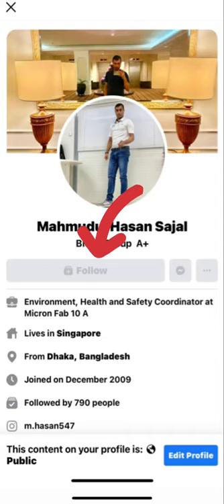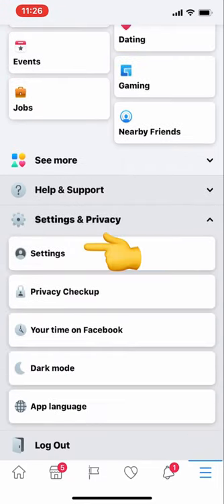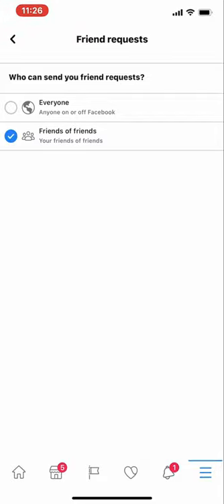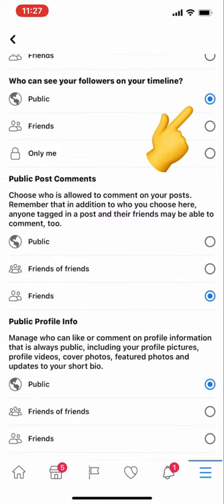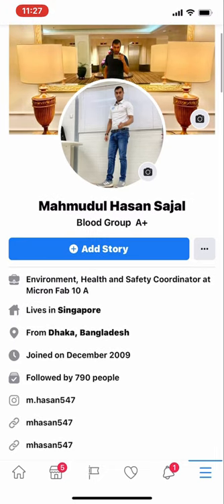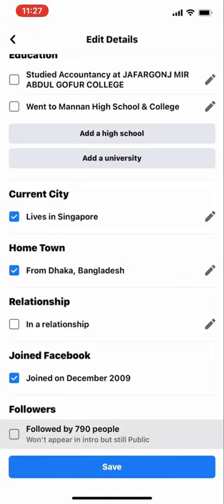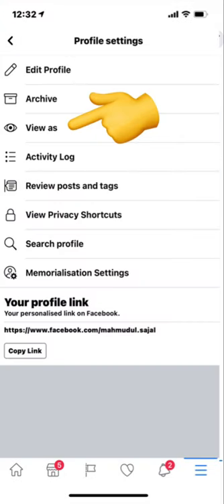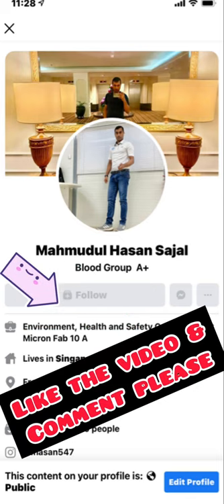How To Activate Facebook Followers Settings From Phone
How to active followers in Facebook. How to add follower option in Facebook. Activate followers option in Facebook ID. How to activate followers option in Facebook page ID. How to activate Facebook followers option in Facebook ID. Today in this video I will show you how to active followers option in your Facebook ID. Followers option is really a cool feature of Facebook. Some of us may be don’t know how to activate this.

I have uploaded more videos about Facebook tips, tricks and also about some important Facebook privacy settings. I believe there might be some people who aren't aware of all those settings. My videos for them to help them understand about all those tips, tricks and settings.
You are always welcome to leave your though bellow down there in the comment section of each videos. I'll get back to you as soon as I can.

If you need WhatsApp, laptop, Pc or Windows related any other videos you can take a look on my other playlist in this channel. I am a new youtuber but I will upload videos regularly. I have all those videos in English and also in Bengali as well.

If you find the videos are helpful please give thumb on the videos. And also share the videos, comment on the videos.
It will inspire me to creating and uploading more new videos as well.